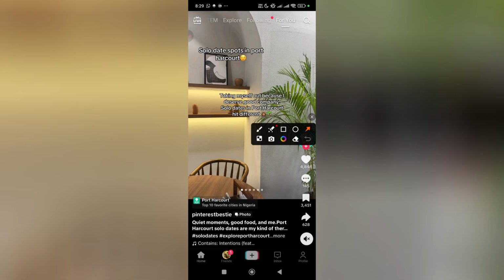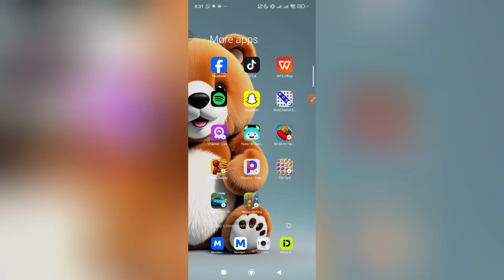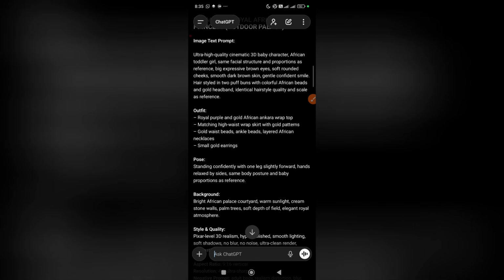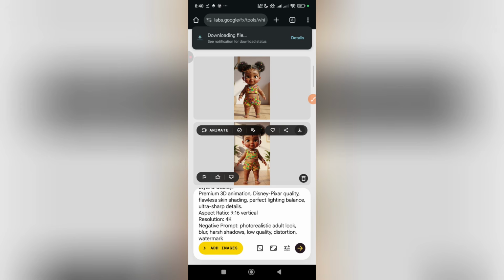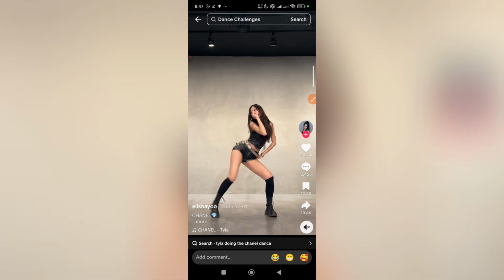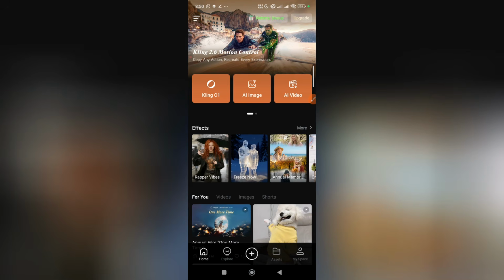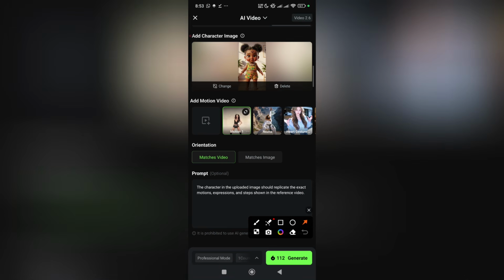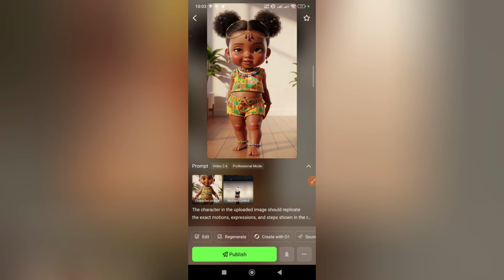How to Create AI Dancing Baby Videos for Viral Music Trends on your Phone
Want to create viral AI dancing baby videos that follow trending music on TikTok, Reels, and YouTube Shorts? In this step-by-step tutorial, I’ll show you exactly how to create cute, realistic AI dancing babies using simple AI tools — no animation skills required.

You’ll learn how to:
 • Create consistent AI baby characters
 • Make babies dance perfectly to trending music
 • Turn images into smooth dancing videos
 • Sync movement with beats for viral results

🔧 AI Tools Used in This Video:
 • ChatGPT – for prompts & character consistency
 • Image Generation AI – for baby character creation
 • Image-to-Video AI tools – for dancing animations
 • CapCut / Video Editor – for final music sync

🔖 Hashtags (Optimized for Discovery)